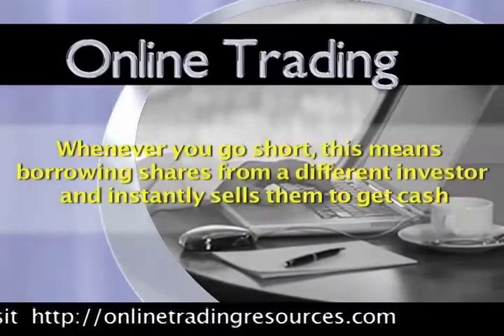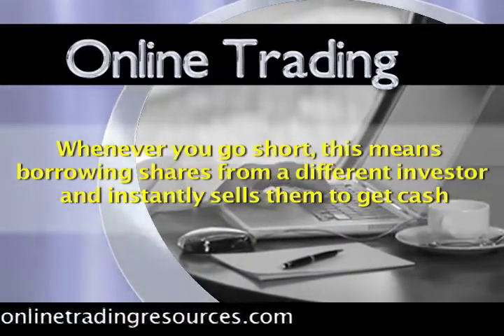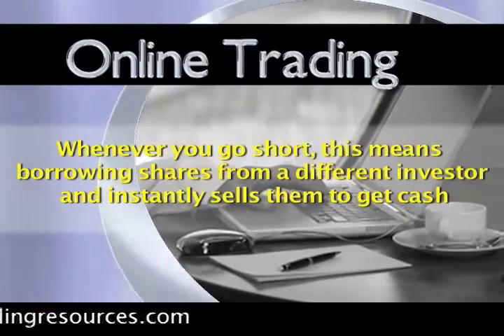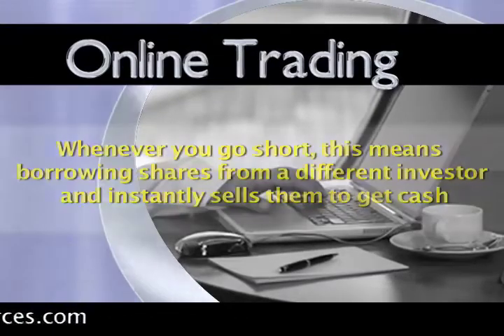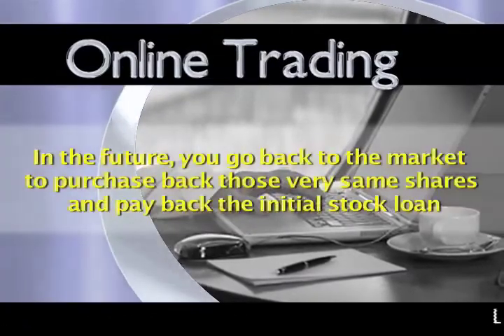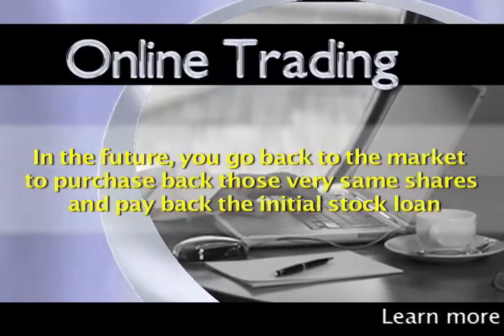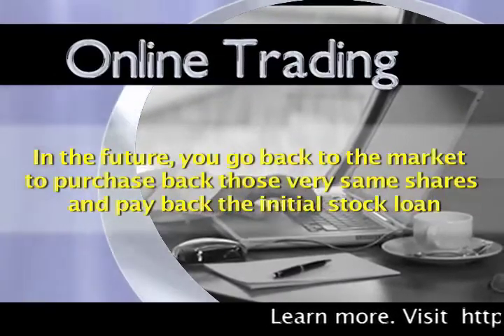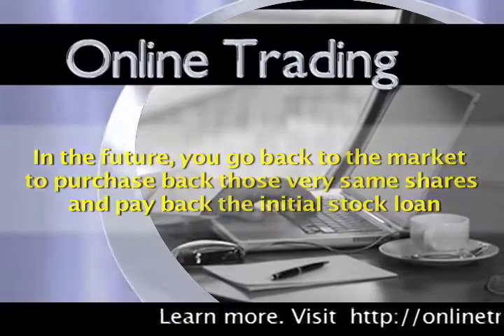Types Of Accounts For investors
Find out ways to succeed in the Online trading industry.